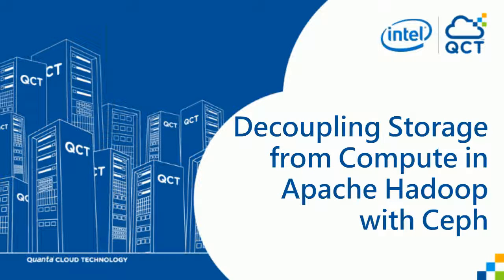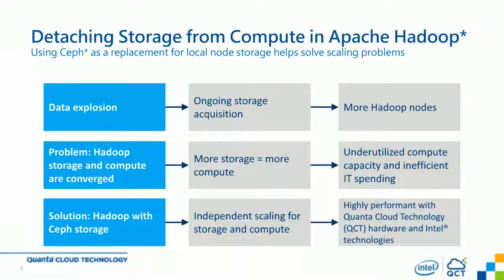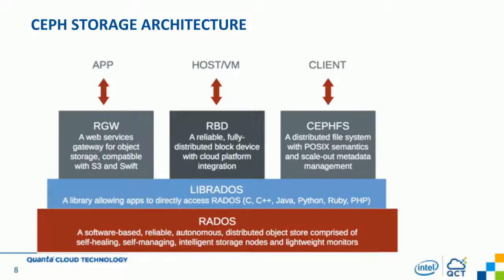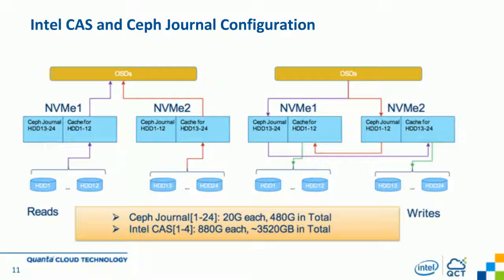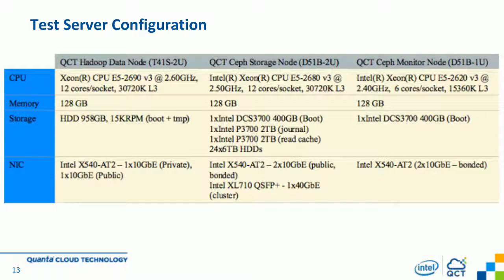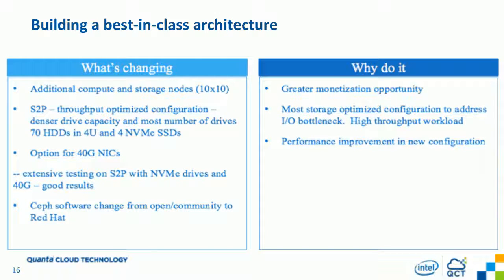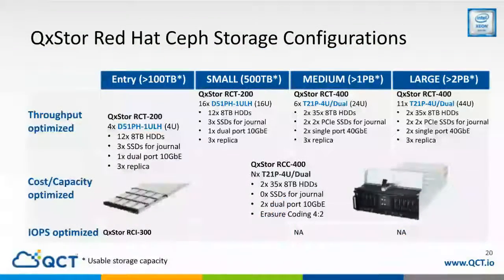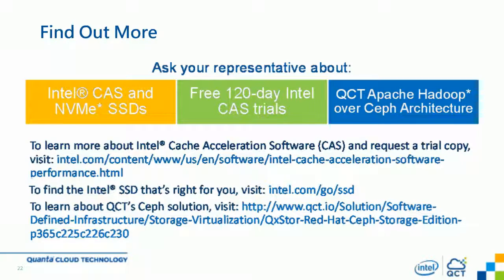Decoupling Storage from Compute in Apache Hadoop with Ceph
Intel and QCT (Quanta Cloud Technology) partnered to create a block storage solution that delivers multi-tenancy, workload flexibility, and massive scalability utilizing Ceph. Using a Hadoop workload, Ceph was optimized to provide backend storage solution. To provide the performance needed to disaggregate Hadoop storage, a hybrid deployment of Intel® Solid State Drives with NVMe and HDDs where performance is optimized with Intel® Cache Acceleration Software. Veda will share the results of key benchmarks and the underlying architecture that is being deployed by a large Cloud Service Provider (CSP) to reduce their operational complexity and save cost.